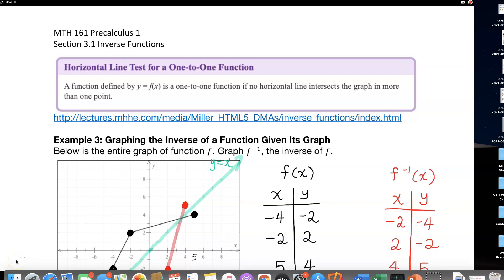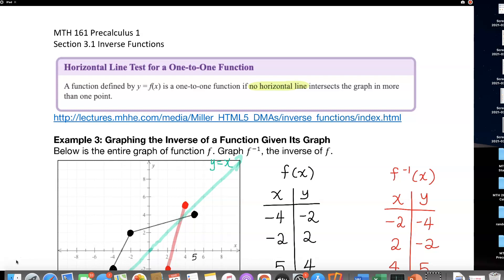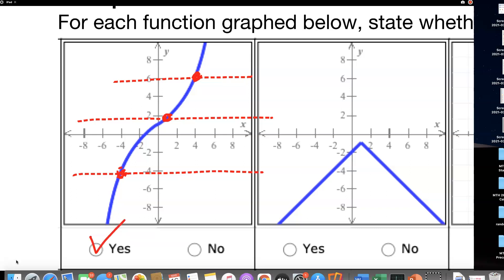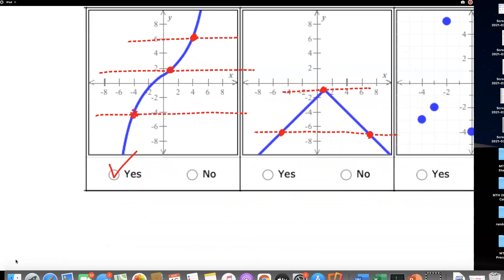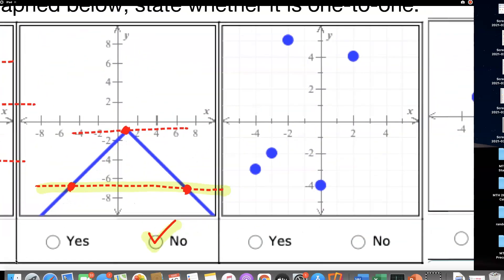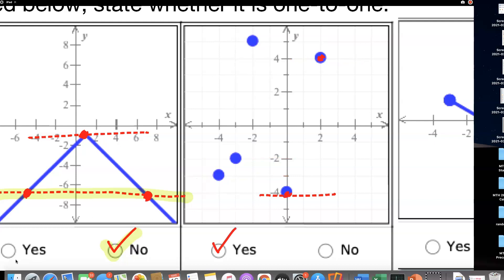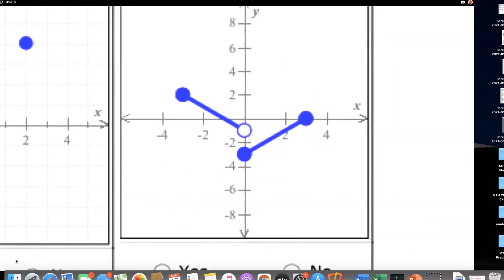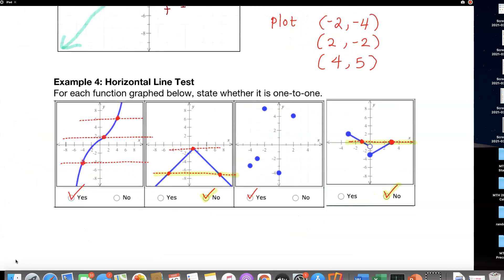MTH 161 Section 3.1 Horizontal Line Test Example 4